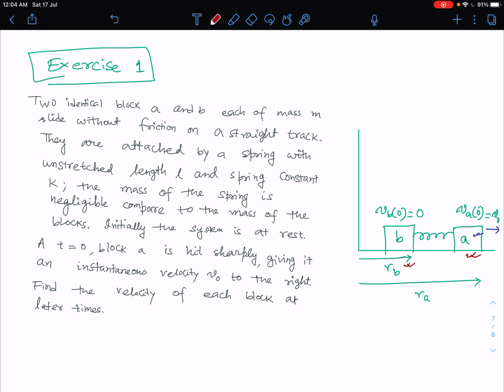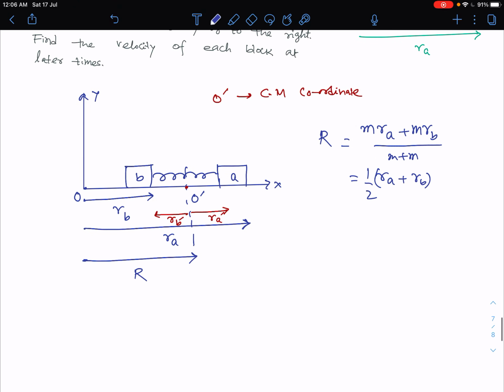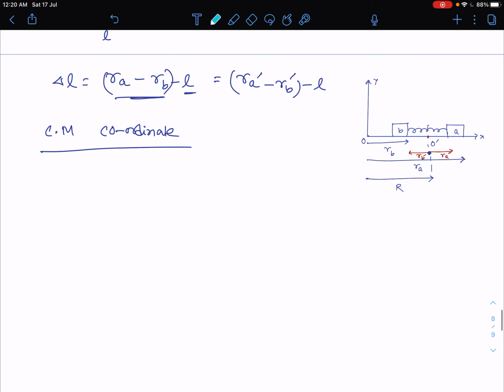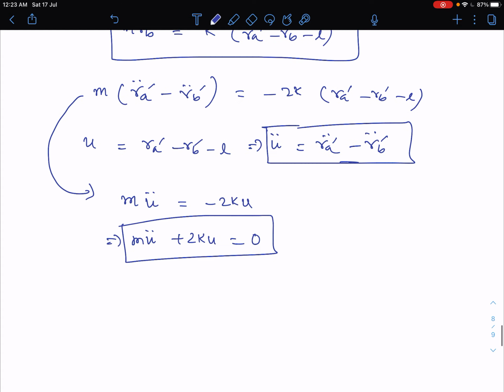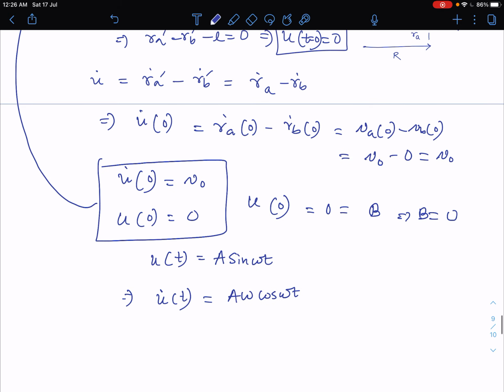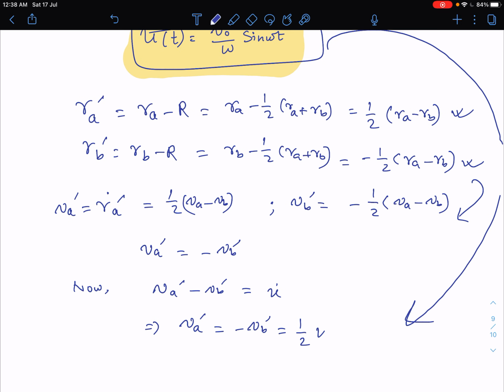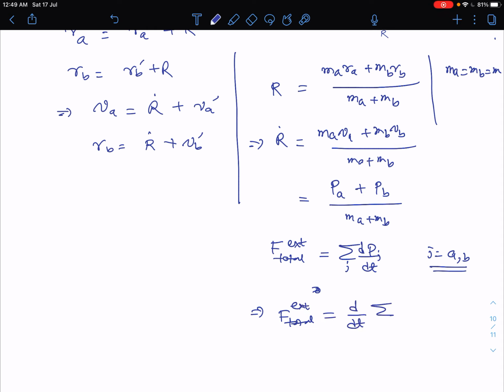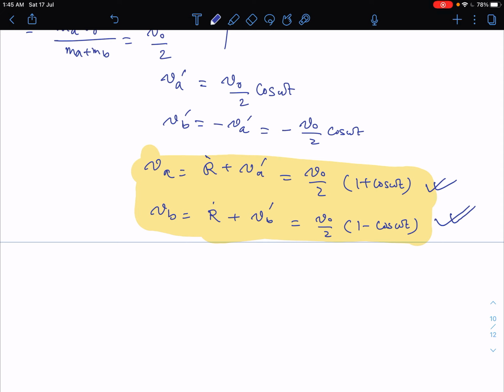Lecture 10 || Example: Center of Mass Coordinates || Subhajit Dandapat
A talk on the basics of generalized Newton's Law for a dynamics of a system of particles by Subhajit Dandapat, Research Scholar, Department of Physics, TIFR Mumbai

To get full access to all of our lecture videos please

If you have any queries or comments regarding this video please write it in the comment section down below.